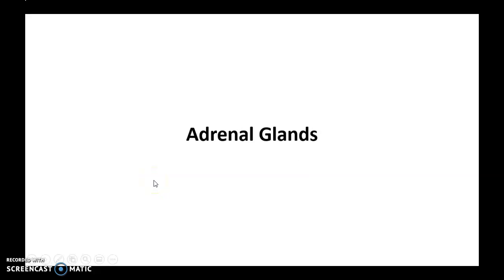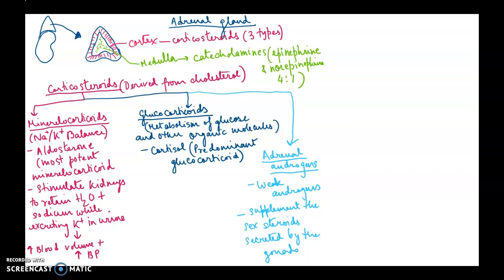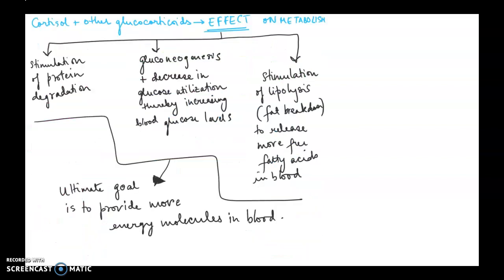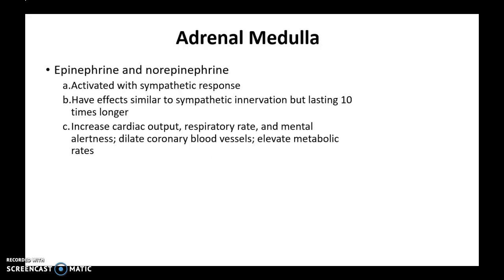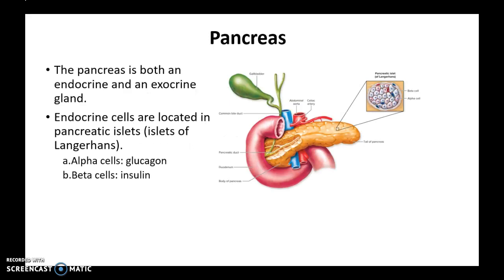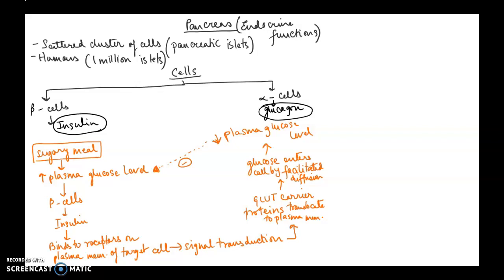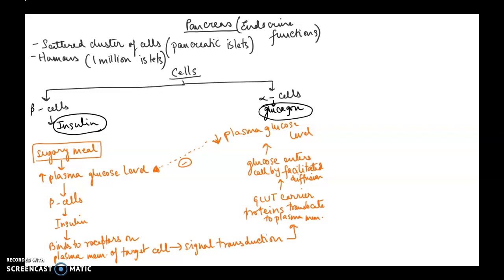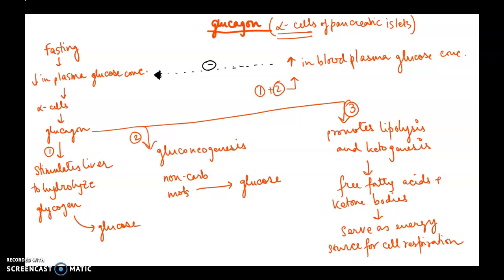Endocrine system part 8